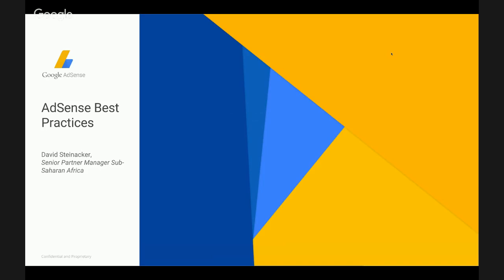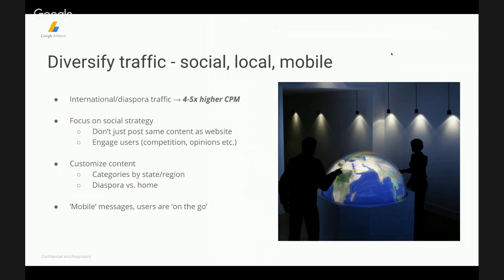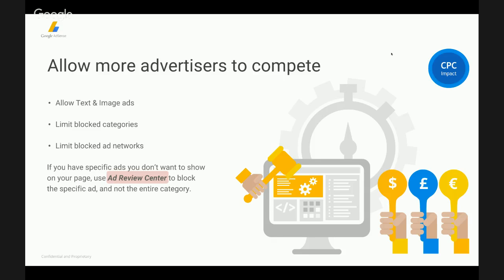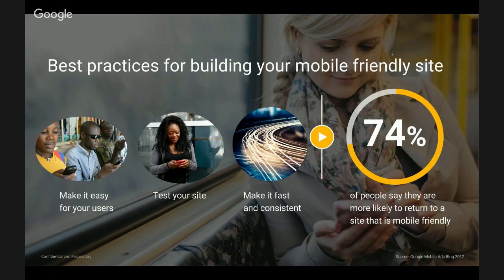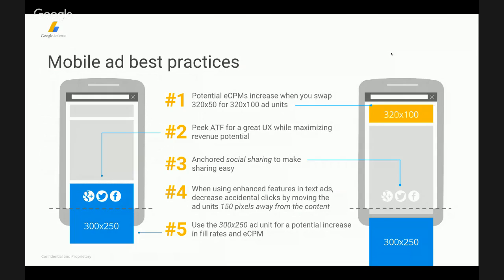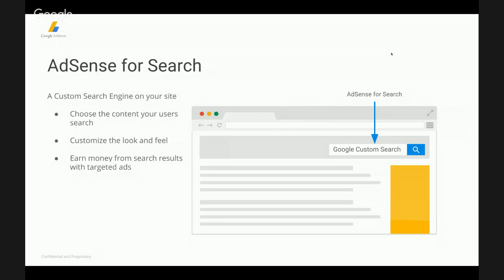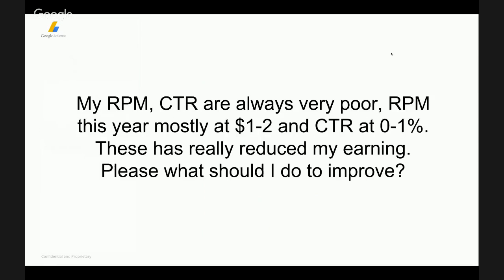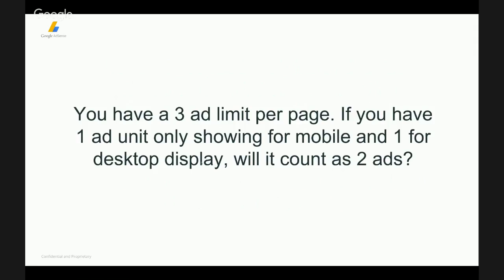AdSense Monetisation Best Practices - Africa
Join us for a live, 60-minute Hangout on Air exclusively designed to help publishers like you get the best performance from your AdSense account. This Hangout on Air is exclusive to publishers in Africa. Our team of monetization specialists have created an online course that covers variety of topics:

-Website and ad best practices
-Ad formats for your site
-Mobilisation strategies
-Ads for the mobile users
-Other ways to earn money from your site